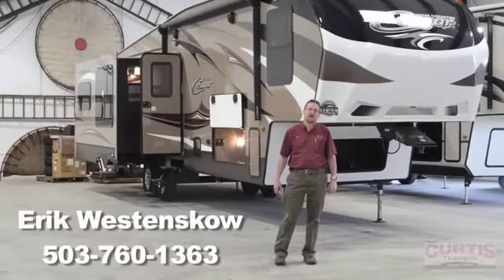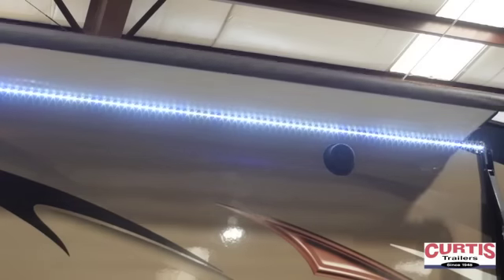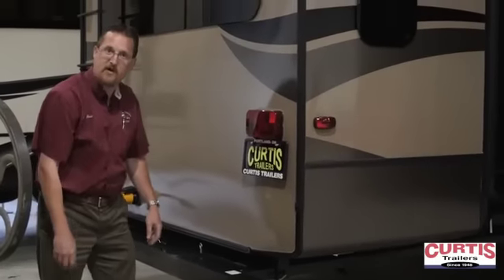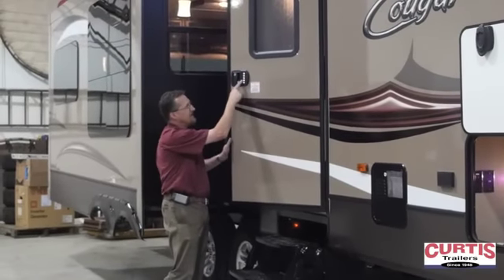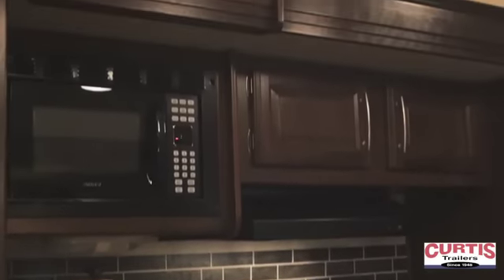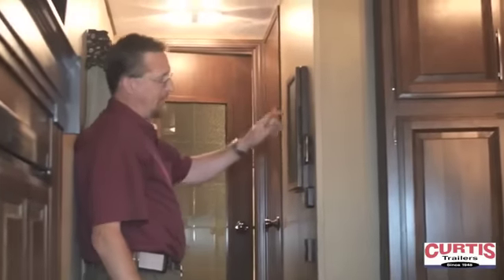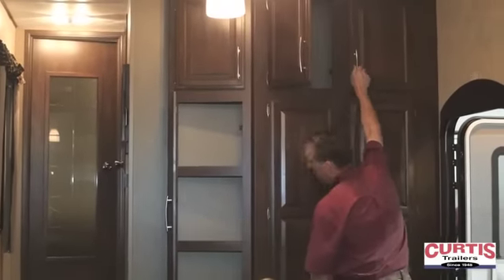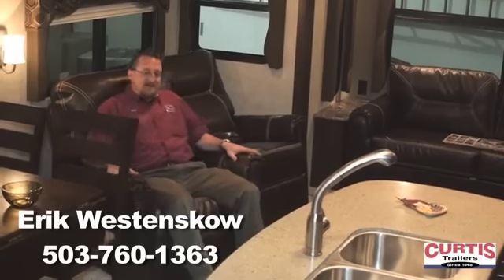2015 Keystone Cougar High Country 333MKS 5th Wheel Trailer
The 2015 Keystone Cougar 333MKS High Country edition fifth wheel from Curtis Trailers in Portland Oregon